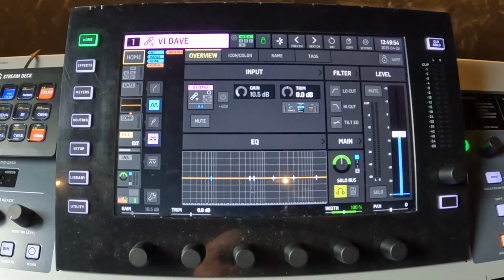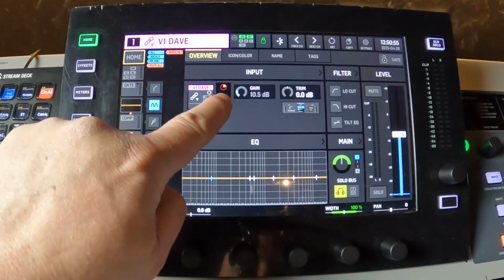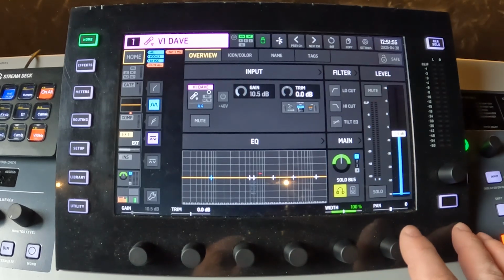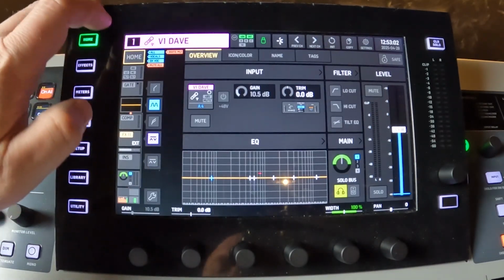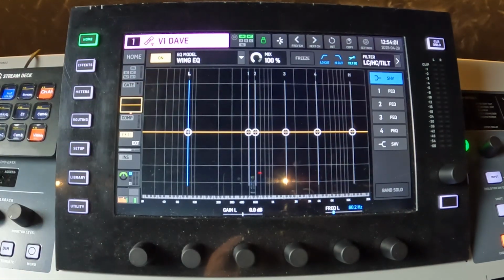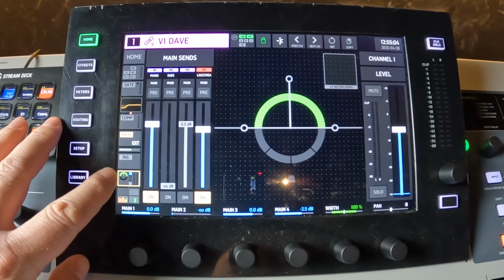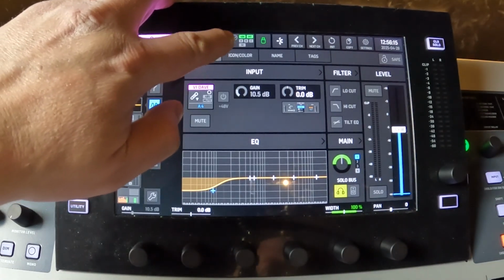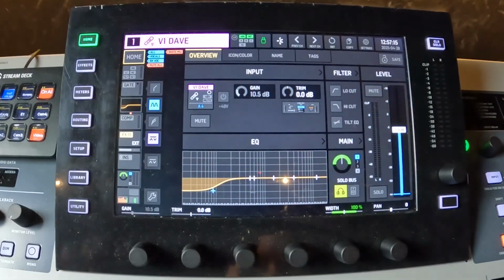Behringer WING Channel HOME Screen - Complete Walkthrough & Quick Tips!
Learn to navigate every control on the Behringer Wing’s channel HOME screen so you can set tags, adjust EQ, route to mains, buses, and matrixes, and apply gates, compressors, and effects.
Follow the walkthrough to quickly enable phantom power, assign sources, and customize channel icons, names, and colors.

What you'll learn:
- How to view and toggle channel tags, DCA assignments, and mute-group status directly from the Home tab.
- How to enable phantom power (hold the button), turn low-cut/high-cut filters on, and adjust width, pan, and fader level on the screen.
- How to set a channel’s icon, color, and name, and optionally link these customizations to the audio source.
- How to use the Source tab to select main and alternate inputs, enable/disable global input follow, and adjust trim, balance, and delay settings.
- How to activate and tweak the gate, graphic EQ (low/high shelf plus four bands), compressor, and both pre-fader and post-fader effects racks, with visual on/off indicators.
- How to assign the channel to any of the four mains, route it to individual buses or matrixes, and control tap/post routing, left/right balance, level, and on/off status for each destination.